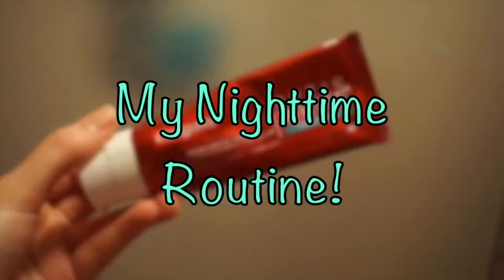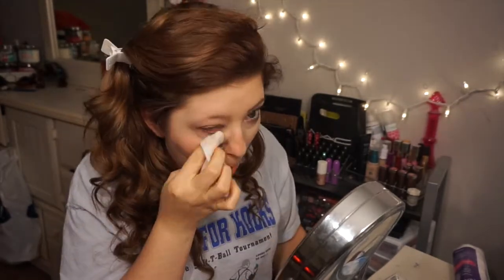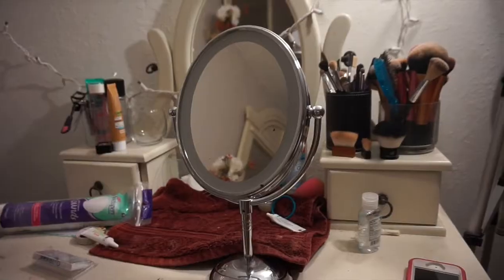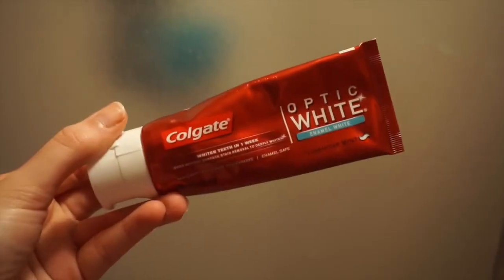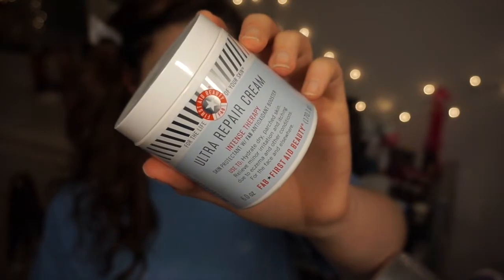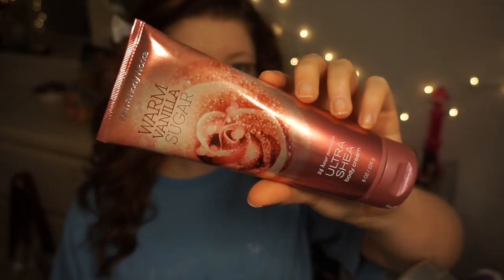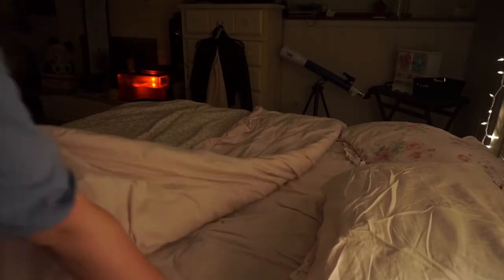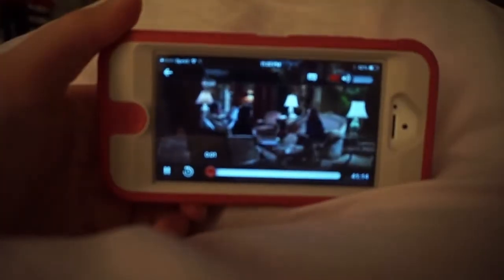My Nighttime Routine | Fall 2014